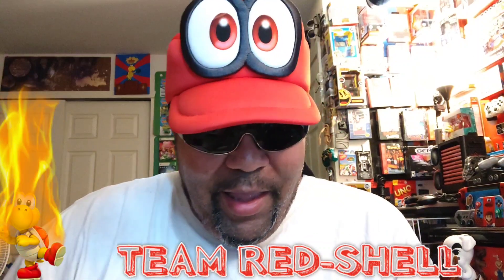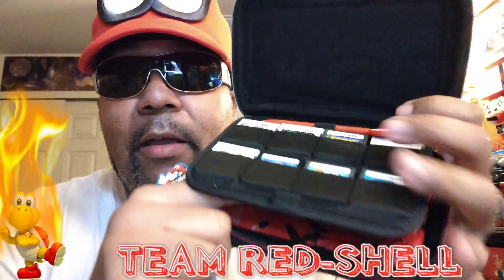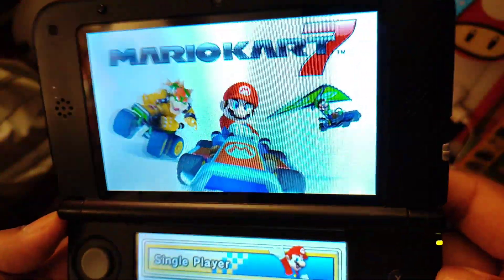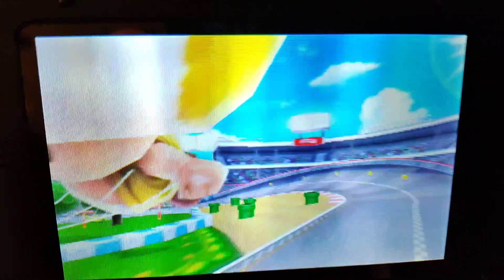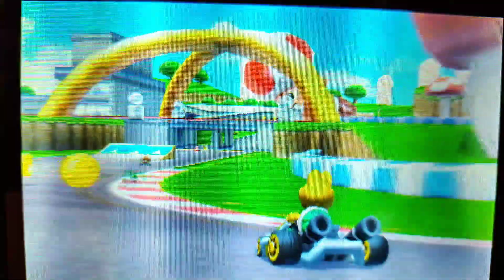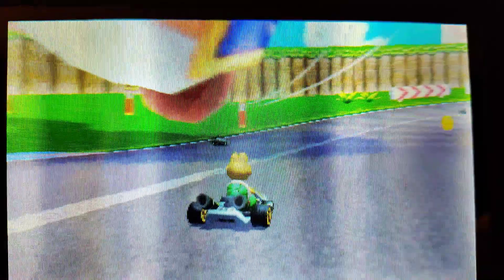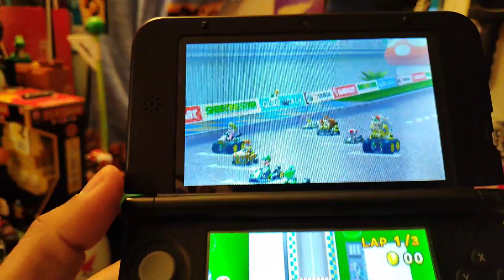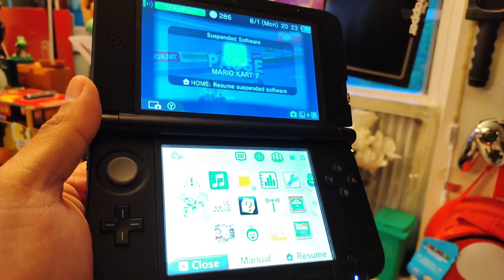"MARIO KART 3DS!" TEAM RED-SHELL (VS) 3DS MARIO KART 7!!! WE KART ON ALL PLATFORMS!!!!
DO U MARIO KART? ARE U ELITE OR WANT 2 BE BETTER? THEN SQUAD UP WITH TEAM RED-SHELL! NEVER BE ALONE & DEFENSELESS ON THEM TRACKS AGAIN! HIT US UP JOIN OUR EXCLUSIVE ONLINE TOURNAMENT & BECOME ALL U CAN BE WITH TEAM RED-SHELL! SPECIAL ACCESS CODE ATTACHED TO JOIN THE TOURNAMENT! ITS SUN-SAT 12PM TO 10PM EVERY WEEK!

Welcome to the latest channel just for Mario Kart for Mario Kart by Mario Kart and all things Mario Kart related that's right past present and future from Super Nintendo to the Nintendo switch all systems all cart 24/7 all the time!!!